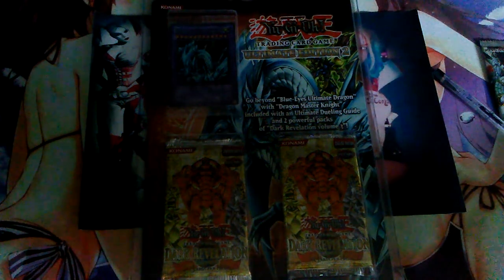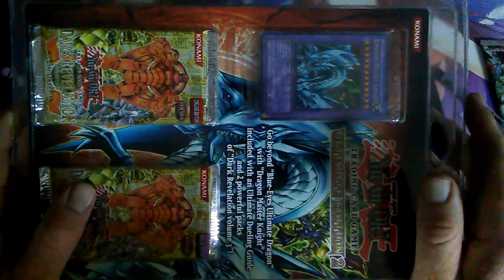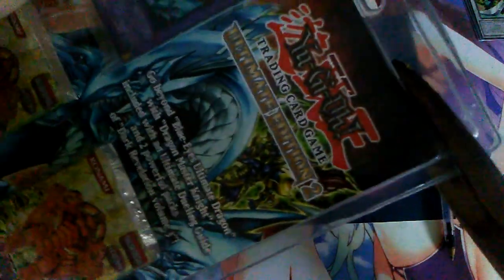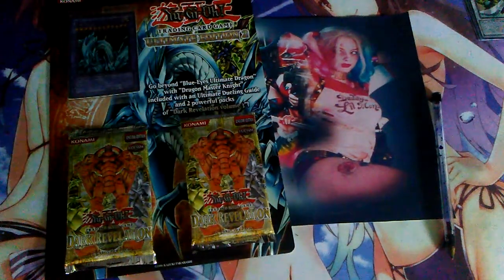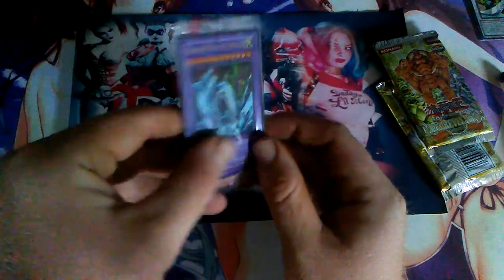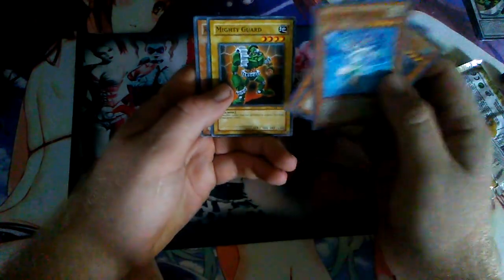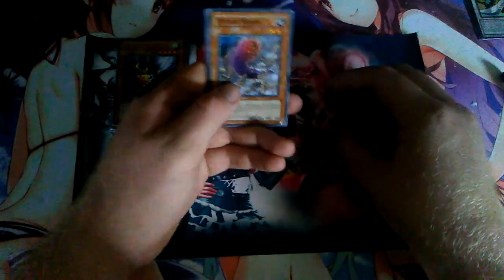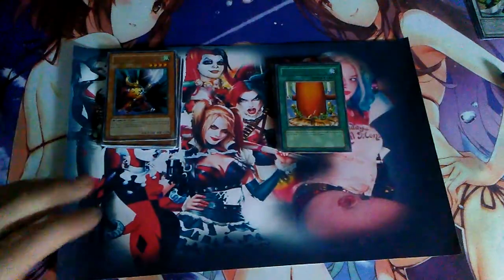Yu gi oh Ultimate Edition 2 classic opening